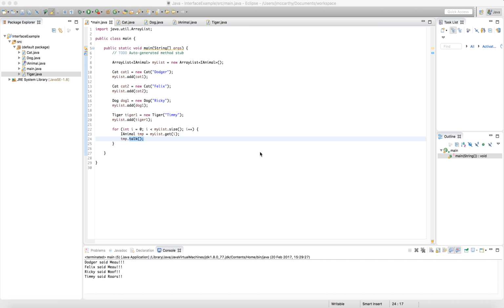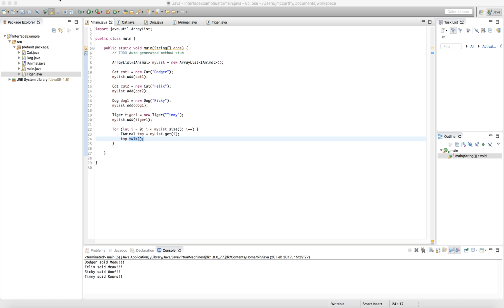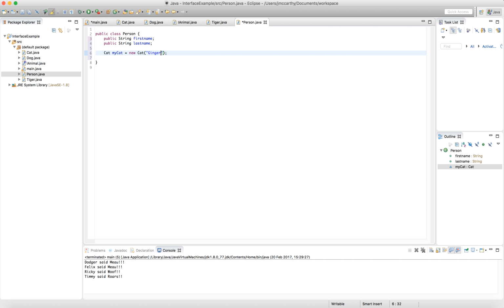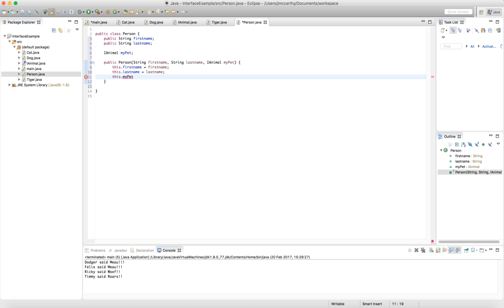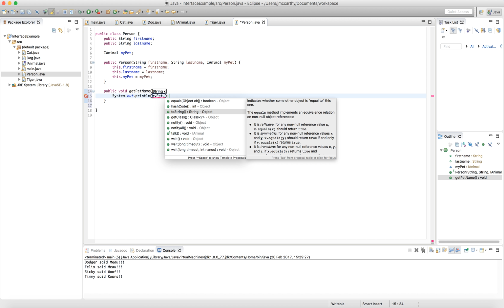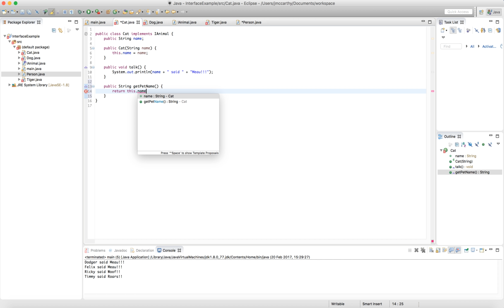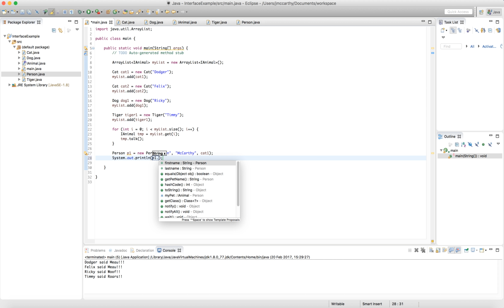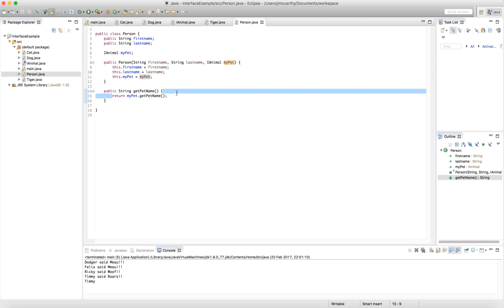Basic Introduction to Interfaces using Java - Part 2